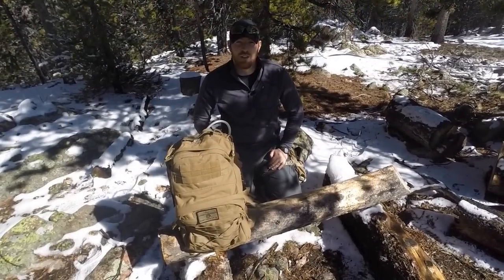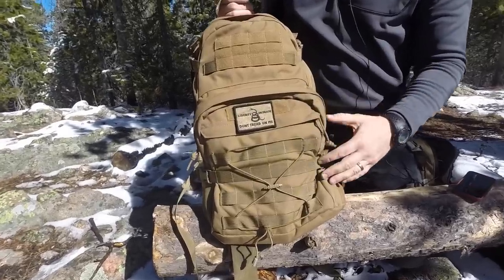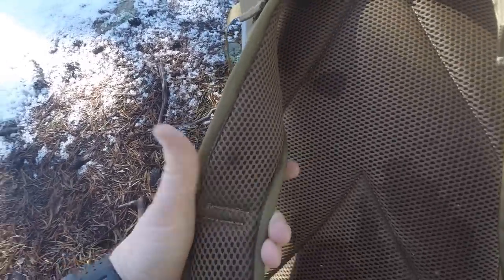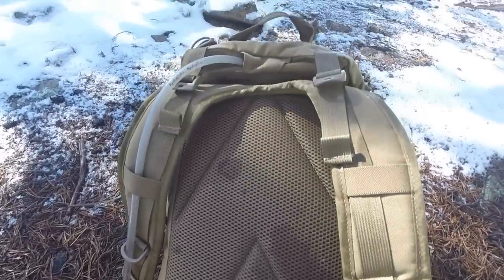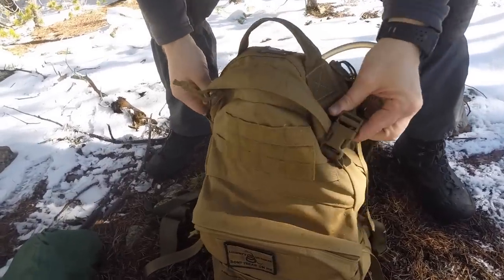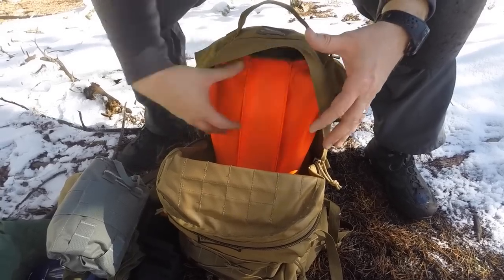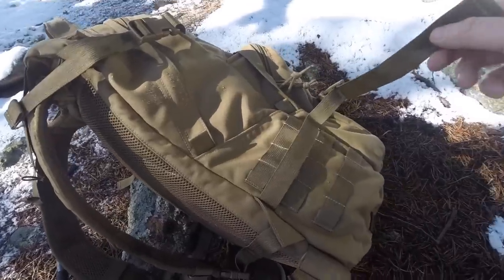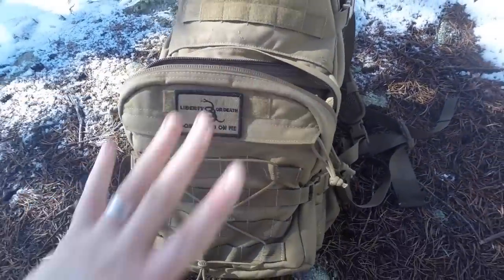Tactical Tailor Modular Operator Pack